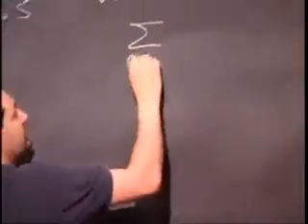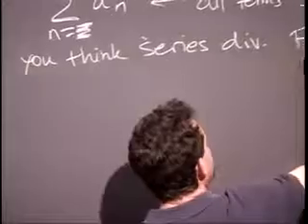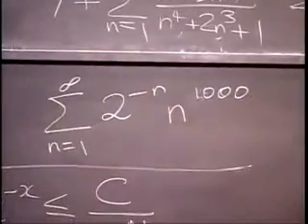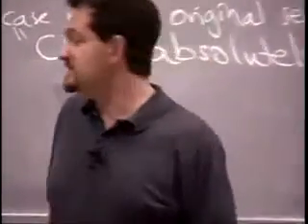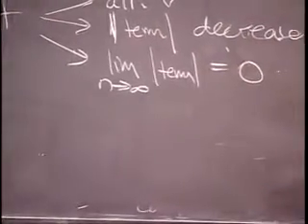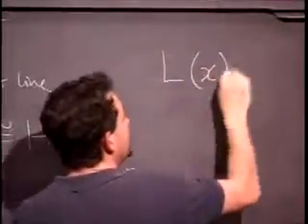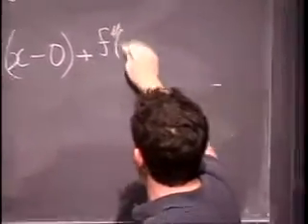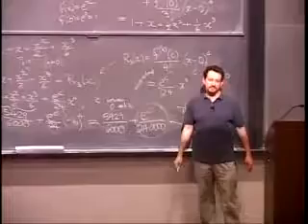20 - Sequences and series, part 2, introduction to power